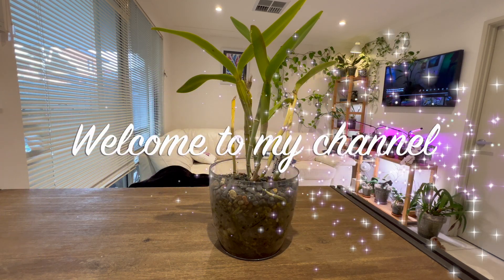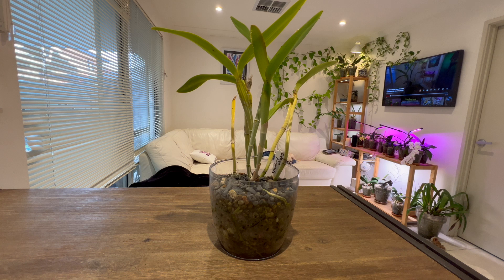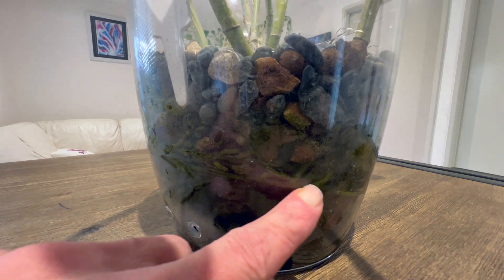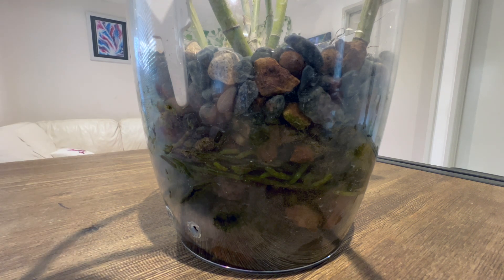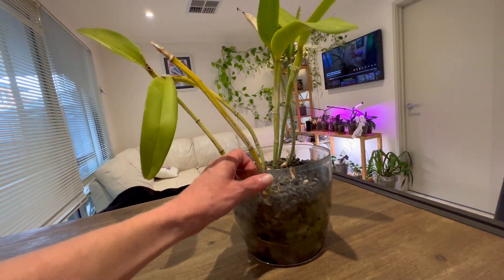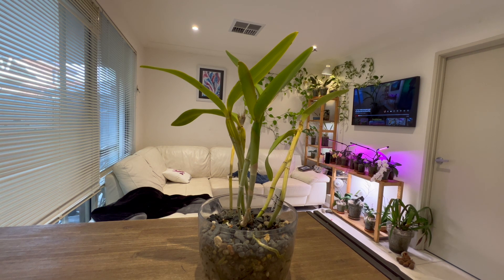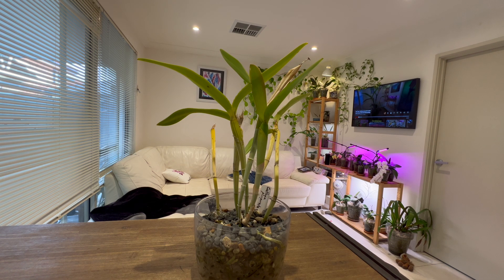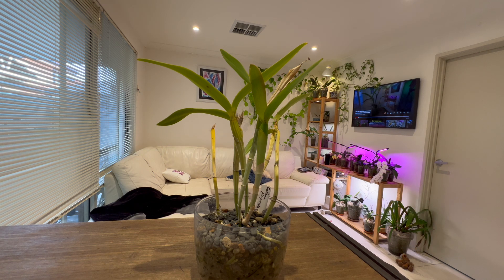Orchid Care: Cattleya Purpurata Bark to Pumice transition follow up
Hi All,
Today we follow up three months after transitioning species Cattleya purpurata into pumice.

Growing Details:
Perth Western Australia
Climate: Mediterranean

Home grower
Ducted Heat and Air Con
Humidifier